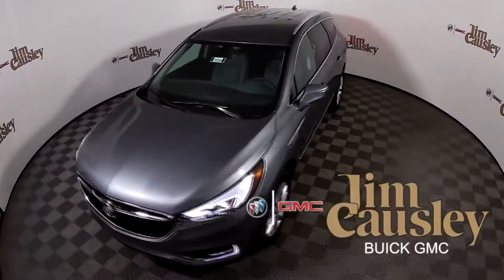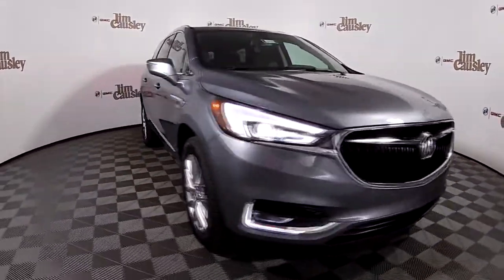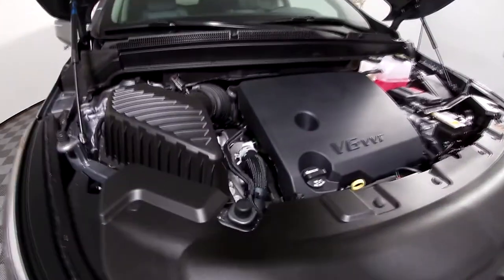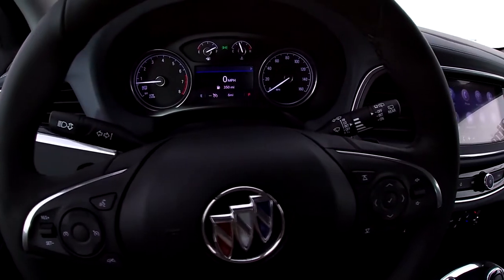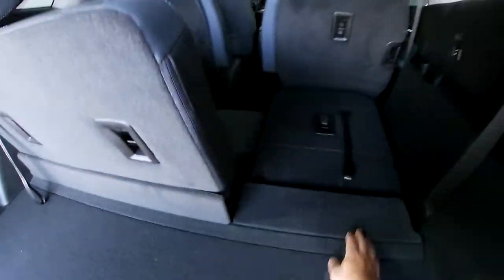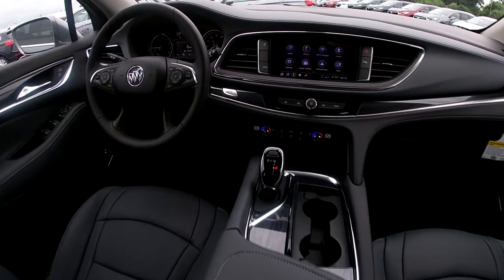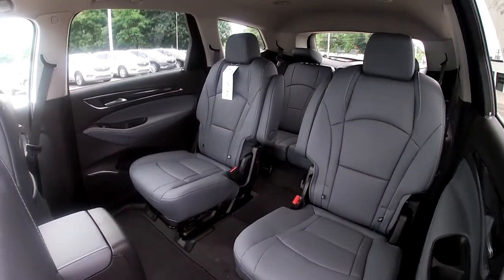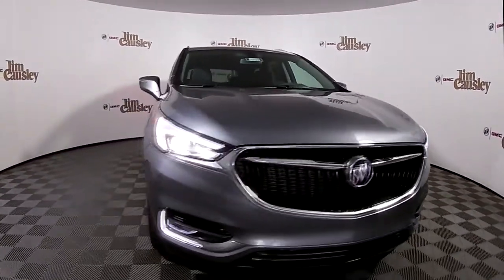Walk-Around: 2020 Buick Enclave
The Enclave is Buick’s flagship SUV and comes in several trim levels:

    • Preferred
    • Essence
    • Premium
    • Avenir

The unit we’re looking at today is a satin-steel metallic Essence with all the standard features for this trim level.

From its signature Buick grille to its standard hands-free power liftgate, every detail comes together to create tomorrow’s SUV for today’s family.

Under the hood, the Enclave lets you take control with the powerful and fuel efficient 3.6L V6 engine, which is standard among all trim levels.

With its versatile cabin, the Enclave welcomes you with a leather-wrapped steering wheel, aluminum trim, and a soft-touched instrument panel to create a premium environment no matter which trim level you choose.

The included infotainment system keeps you and your companions connected, informed and entertained with its built-in Apple CarPlay / Android Auto compatibility.

The Enclave can comfortably seat up to 7 people with 3 rows of first class seating and the interior adapts to your family’s ever-changing needs with flexible fold-flat split seats and SmartSlide second row seats which offer more than 97 cubic feet of total space.  The Enclave also offers additional secure space with a 10-inch deep underfloor storage area.

Every 2020 Enclave comes standard with the latest features such as:
• Keyless Start
• Cap-less Fuel Fill
• Electronic Precision Shift
• Buick QuietTuning, which includes:
 ◦ Active Noise Cancellation
 ◦ Triple Door Seals
 ◦ Acoustic Laminated Glass
 ◦ Noise reducing 5-Link rear suspension

The Buick Enclave is a stylish and versatile luxury SUV that is sure to impress while still remaining budget friendly. or come in to see us for a test drive and see why you cant do better than Causley!